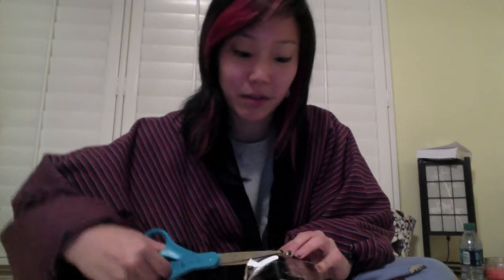Surprise Package Arrived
Hey guys! It's time to find out what I bought impulsively !!!~